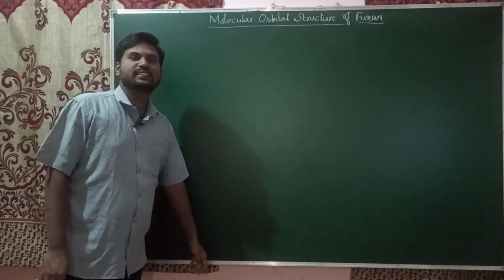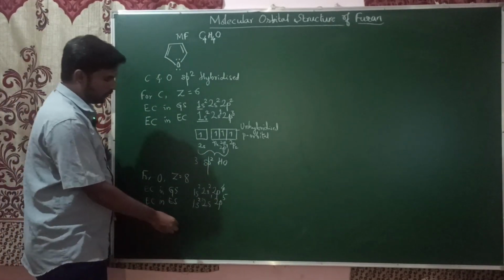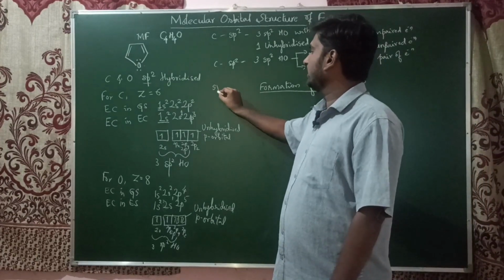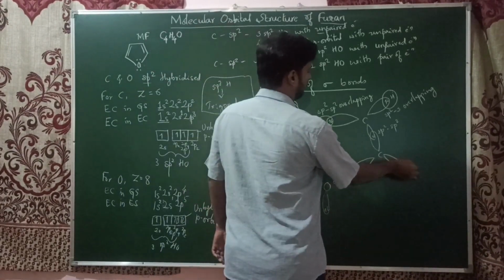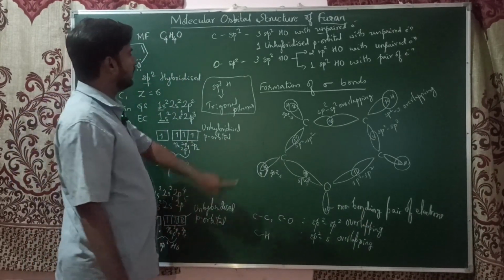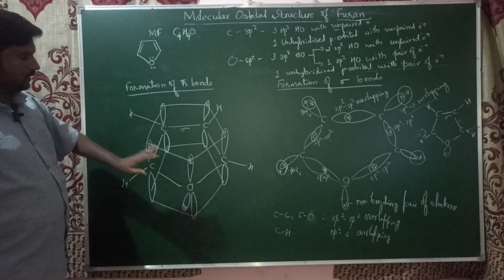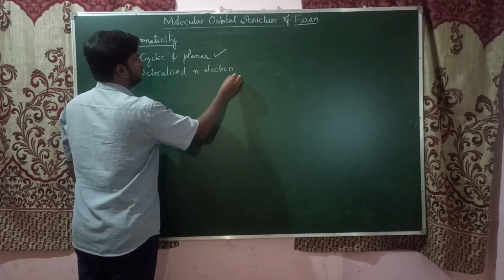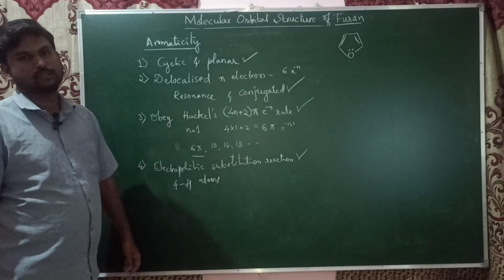Molecular Orbital Structure of Furan I Heterocyclic Compounds I Part 4